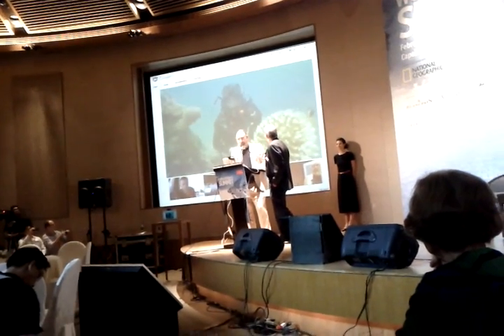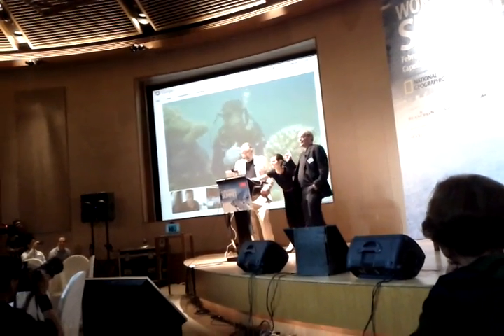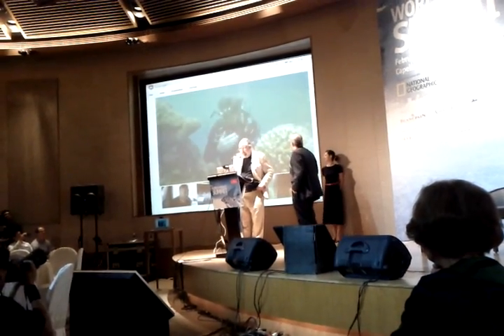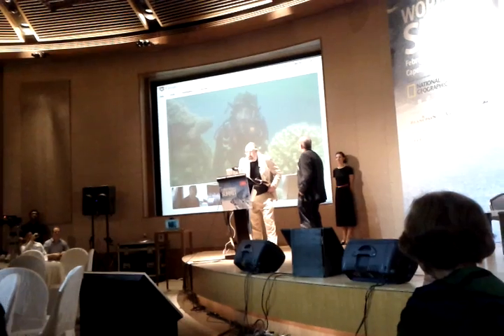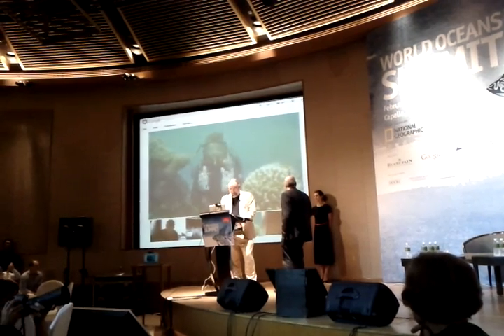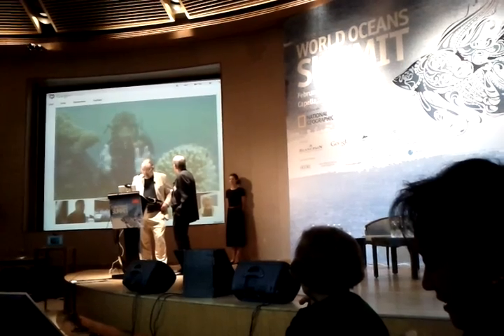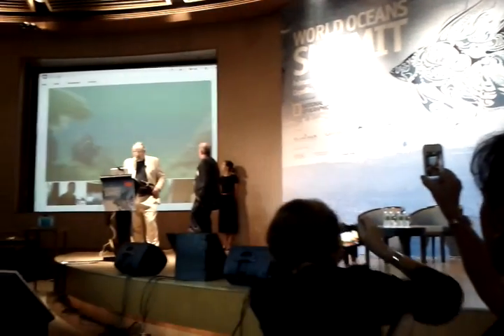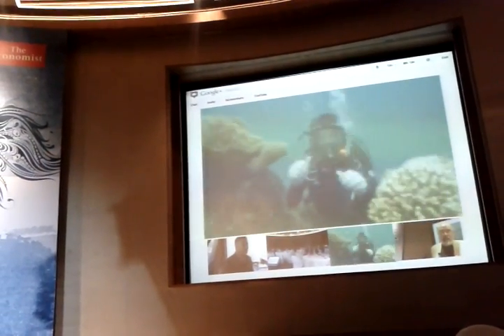Catlin Seaview Survey Underwater Google Plus Hangout with Economist Ocean Summit Singapore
Underwater Google Plus Hangout with Catlin Seaview Survey diver on the Great Barrier Reef in Australia speaking with University of Queensland Professor Ove Hoegh-Guldberg and the attendees of the Economist World Oceans Summit in Singapore. Learn more about Underwater Earth's effort at catlinseaviewsurvey.com.